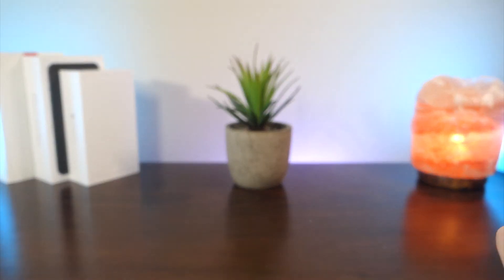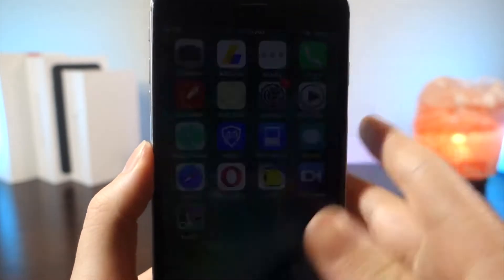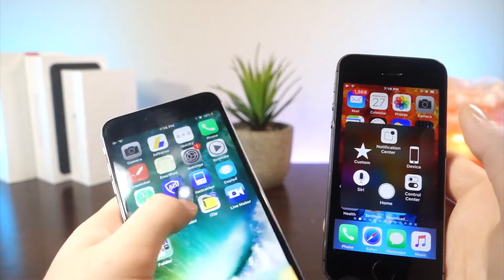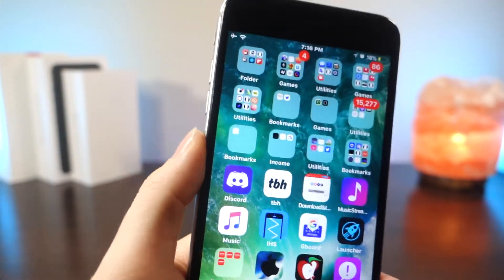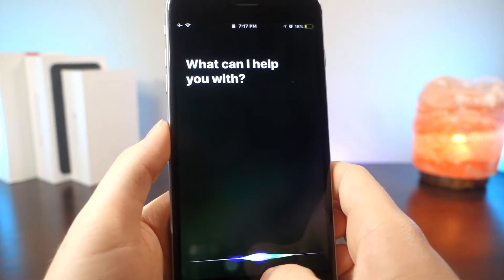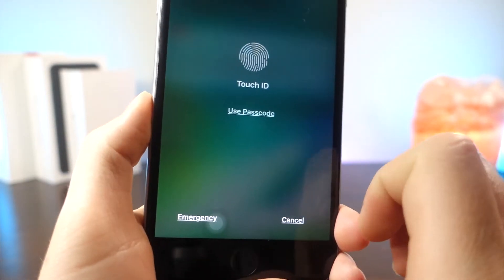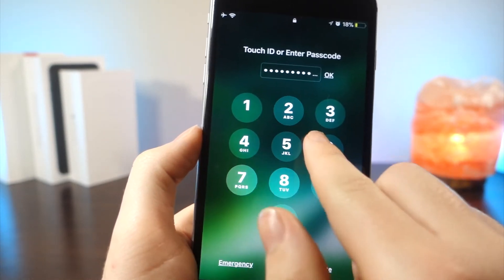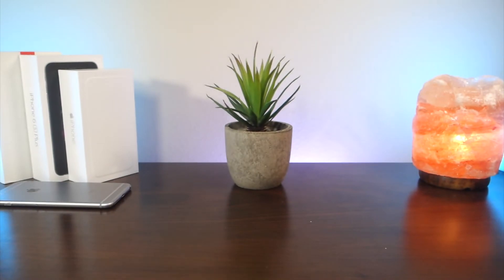NEW FEATURES / GLITCHES / PROBLEMS WITH IOS 11 BETA 1 REVIEW